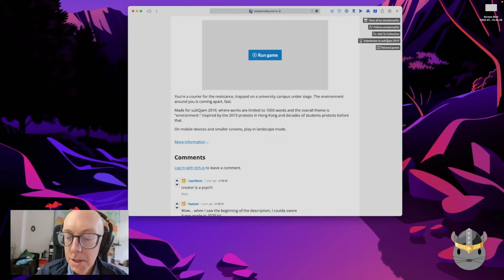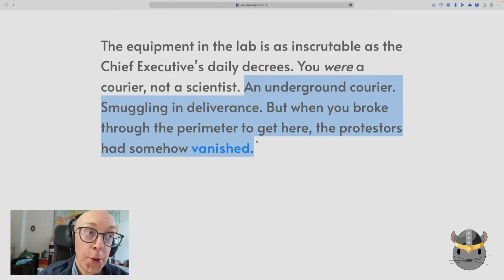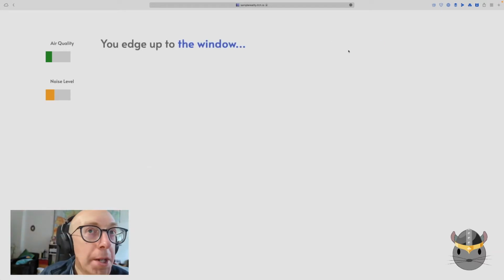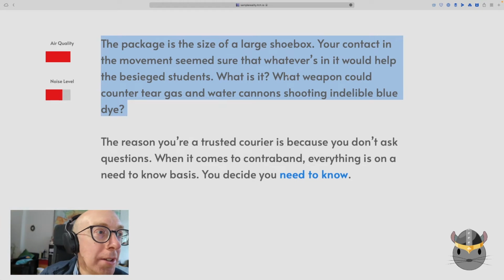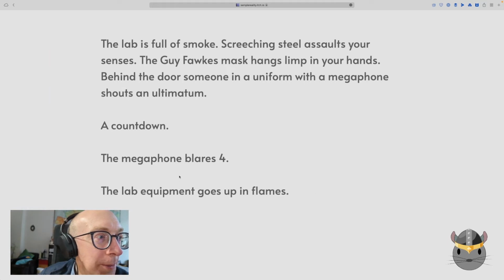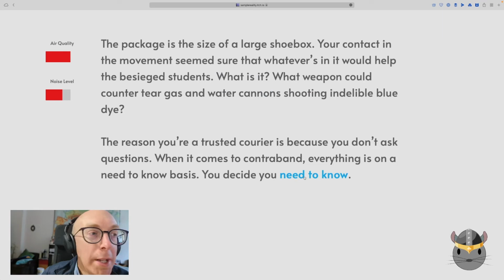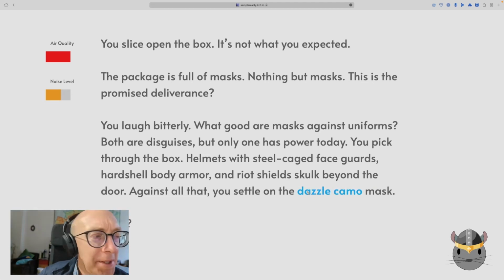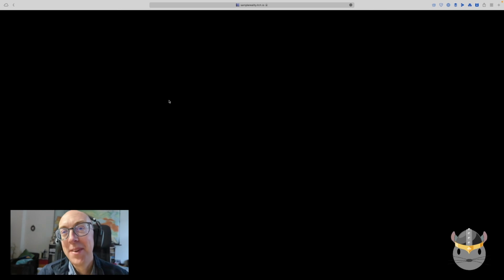The Solo Adventurer - Surviving a student protest with Masks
You’re a courier for the resistance, trapped on a university campus under siege. The environment around you is coming apart, fast.

Join me in a intense play though of this interactive fiction that loves to play with your expectations.